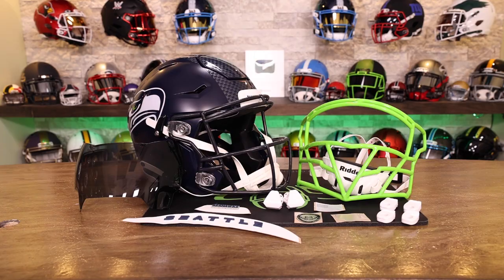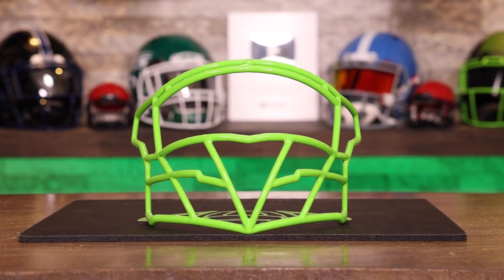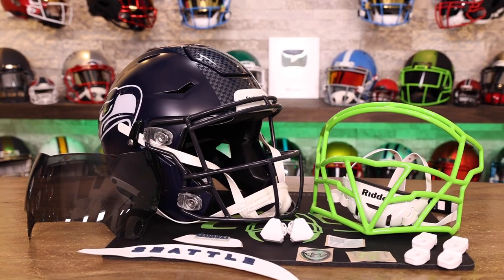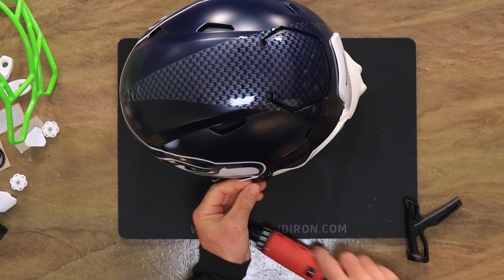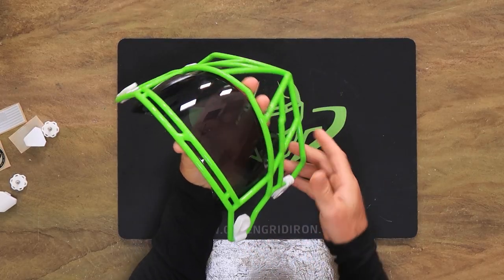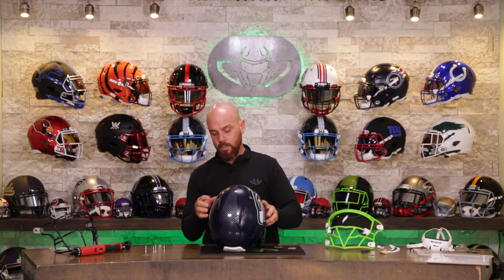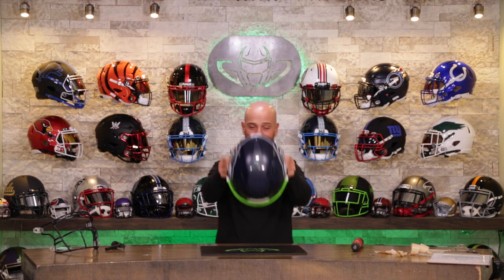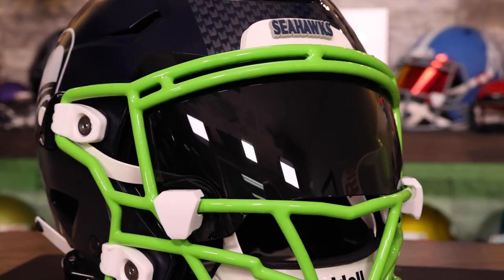2023 Seahawks Upgrade!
There is a new version of the beloved Zuti Ballhawk Facemask. This version does not have eye guards. We wanted to use this new mask on a build and what team is more perfect for this mask than the Seattle Seahawks. We dipped the facemask in lime green to tie in the green eye on the hawk. This build also includes a smoke visor, chrome decals, and official team 3D bumpers.

This helmet will be available to purchase on our website on Tuesday 9/5.